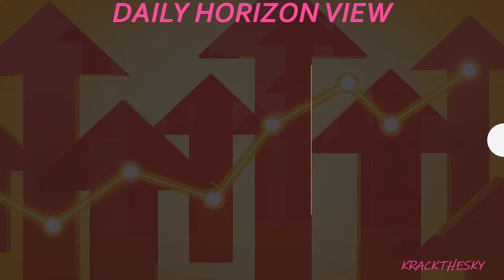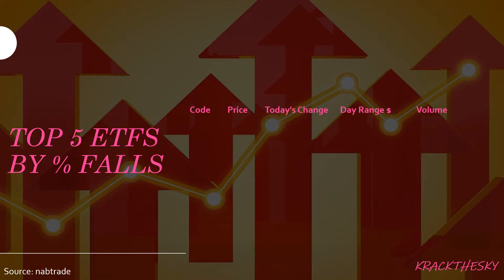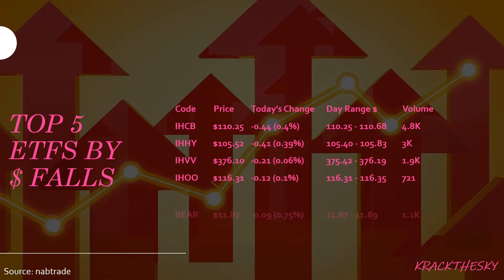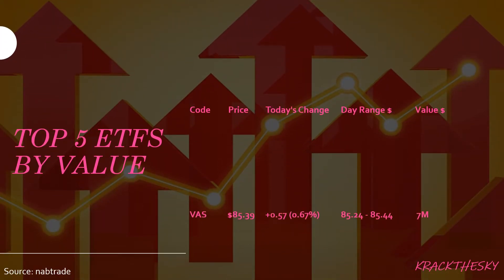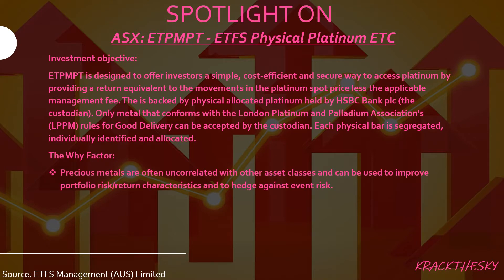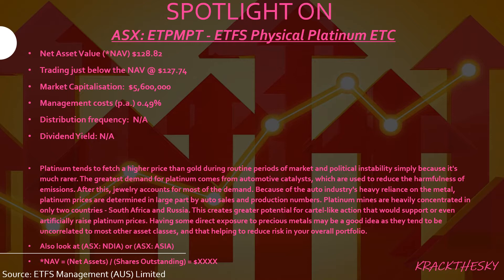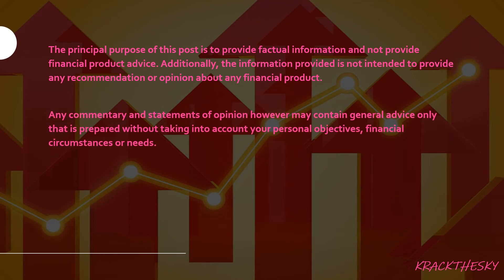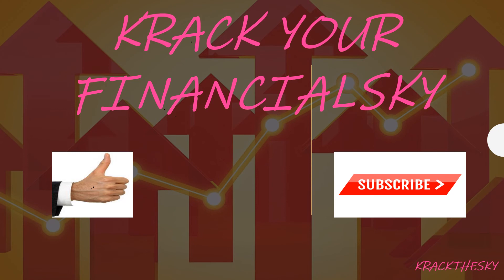Top 5's - Daily Horizon View - 25/10/2019 - ASX Exchange Traded Funds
Attention Precious Metal Bugs!

Are you interested to know about an easy way to buy precious metals? Can you invest in PLATINUM using ETFs on the ASX? Hang around for the daily show were I review the ETFS Physical Platinum ETC.

The show also gives a quick snapshot into the daily movement of the main ETF's being traded on the ASX for Friday, 25/10/2019.

Investing in Exchange Traded Funds (ETFs) has the potential be a more straight forward and stress less way to build your wealth. Knowledge is a critical factor to demystify the financial world and build your investing self-confidence.

Covering ASX Exchange Traded Funds, Top % Rise/Falls, Top $ Rise/Falls, Top Traded, Highest Volume and Highest Value.

The Top 5 gives new investor an easy introduction to the major Exchange Traded Fund names and the daily movements in this sector of the market.

TODAY'S SPOT LIGHT ON
ETFS Physical Platinum ETC ASX:ETPMPT

ETFS Physical Platinum is designed to offer investors a simple, cost-efficient and secure way to access platinum by providing a return equivalent to the movements in the platinum spot price less the applicable management fee.